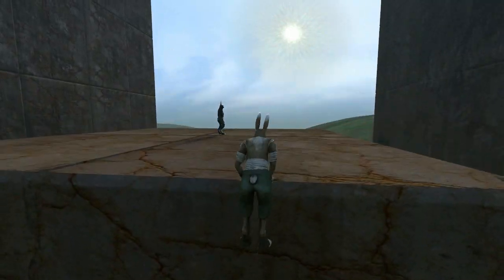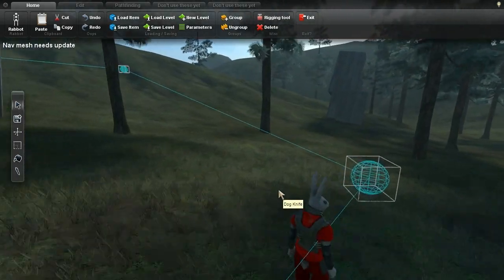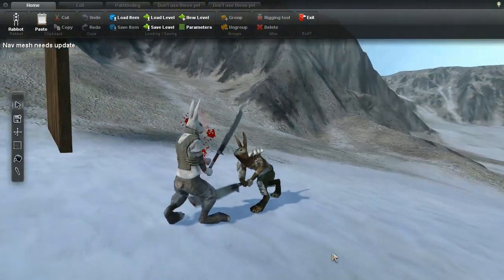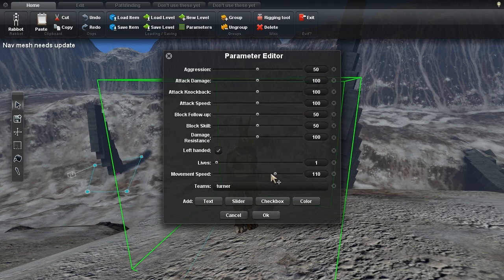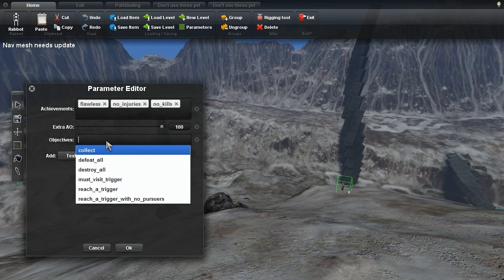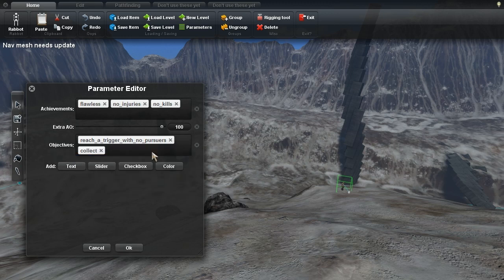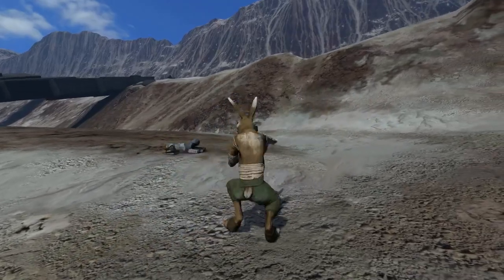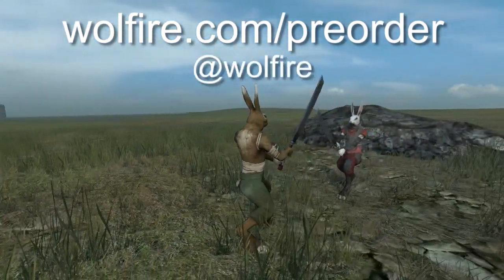Overgrowth Alpha 192 changes - Wolfire Games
- Double-tap tab to freeze time
- Hold space to move camera slowly
- Parameters have different editor controls
- Script definitions for parameter editor types
- Added level parameters to editor ribbon
- Added multi-select widget (e.g. for objectives and achievements)
- Fixed missing convex hulls for attachment items
- Added warning dialog box when convex hulls are missing
- Enemies are more wary if target is standing still and holding attack